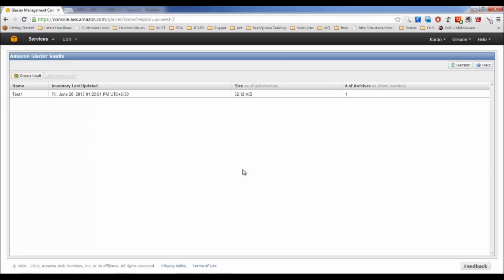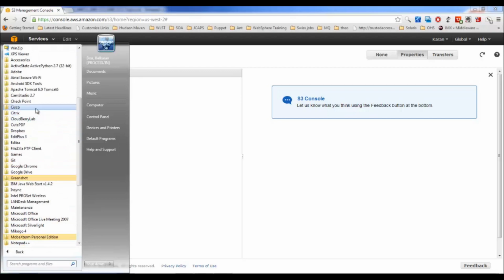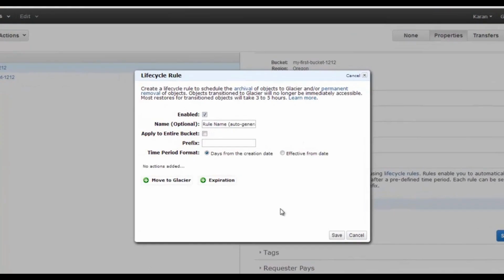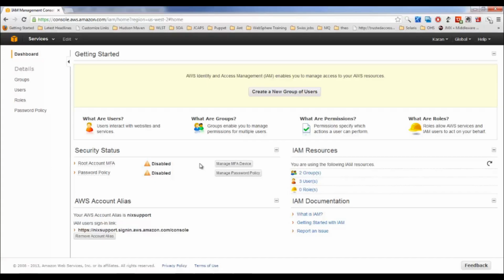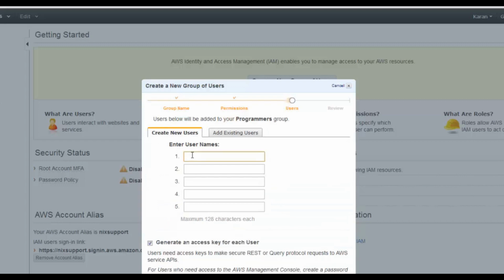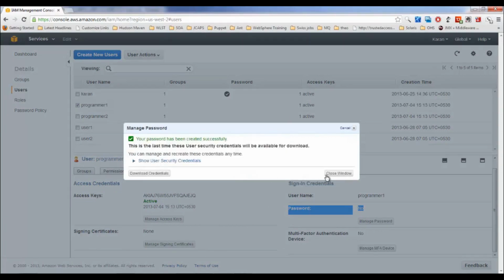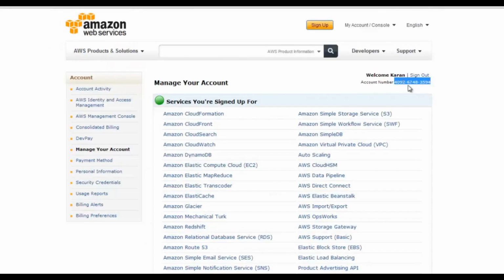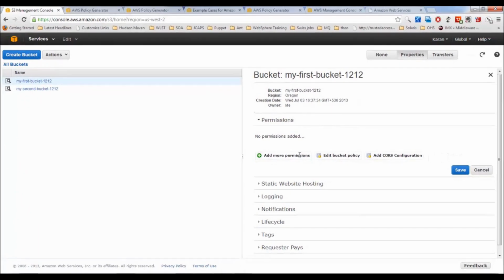How you Manage Users and Groups | Amazon Glacier & Amazon IAM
Topic : How you Manage Users and Groups - Amazon Glacier & Amazon IAM

This course is a beginner's guide on Cloud Computing using AWS. In this course, I will be explaining most of the services required to build your infrastructure on the cloud.

It is completely based on practical sessions and focuses primarily on how to configure AWS services in real time.

There will be LIVE sessions at every weekend to brief about lectures covered in this tutorial. I will also answer your questions in LIVE sessions.

A. I will explain how to:
    1. Configure Virtual Servers using Amazon EC2
    2. Setup Storage using S3 and EBS
    3. Configure monitoring system using Amazon CloudWatch
    4. Configure CDN - Content Delivery Network using Amazon CloudFront
    5. Bulk email solution using Amazon SES
    6. Configure database using Amazon RDS
    7. Configure highly available DNS  using Amazon Route53

B. What you’ll learn
    1. How to create virtual servers in cloud
    2. How to configure monitoring services
    3. How to configure storage services in cloud
    4. How to setup load balancer and auto scaling of existing infrastructure

You should be able to setup your own infrastructure at the end of this course